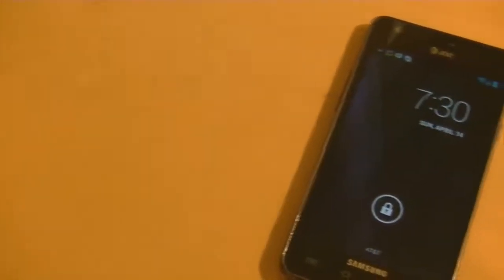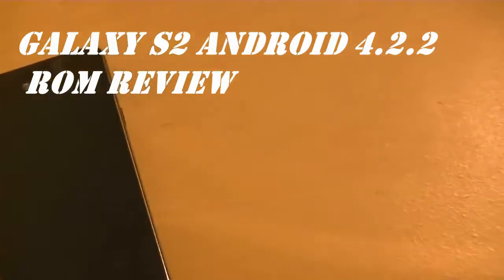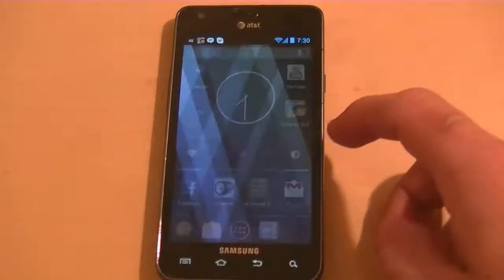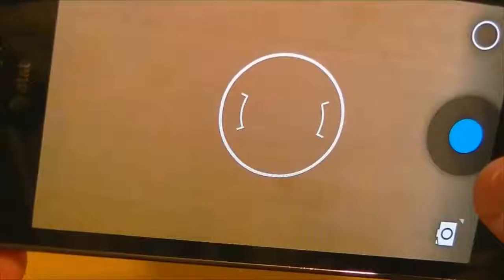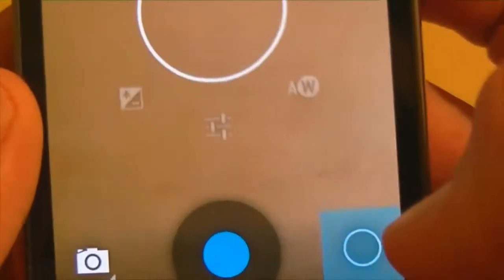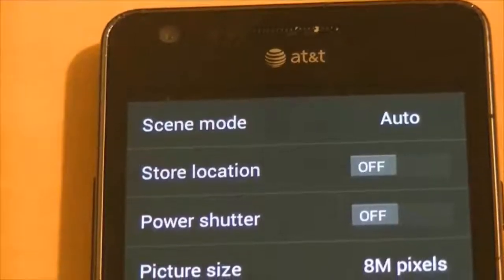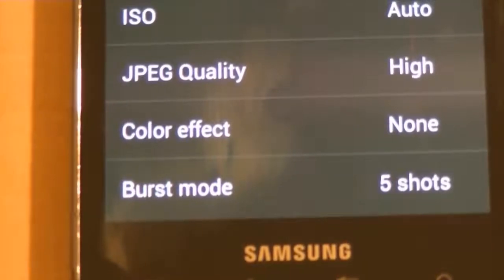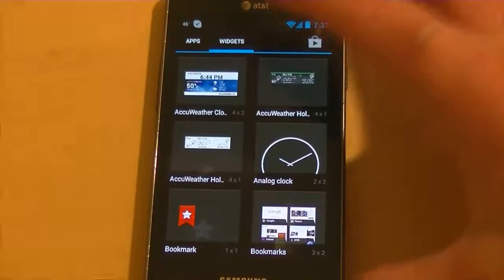Samsung Galaxy S2 Android 4.2.2 ROM Review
Samsung Galaxy S2 With Android 4.2.2 Jelly bean Rom, Let me tell you this is a quick review It's an amazing rom the feature that i love most about this ROM is all the new camera features such as panorama mode and more, just check the Review out and i hope you like it!